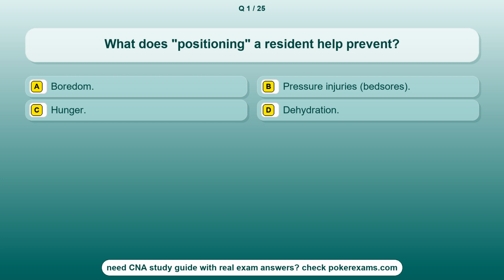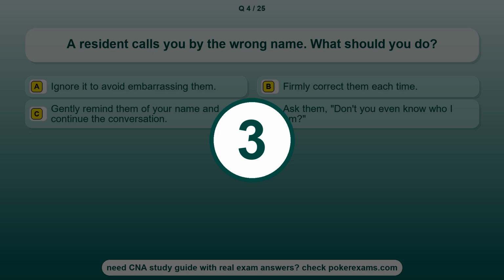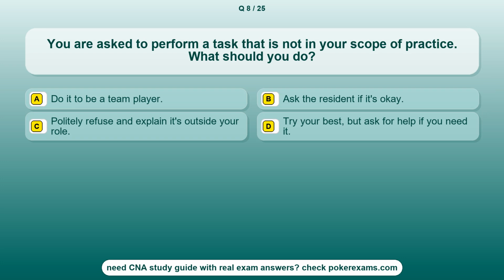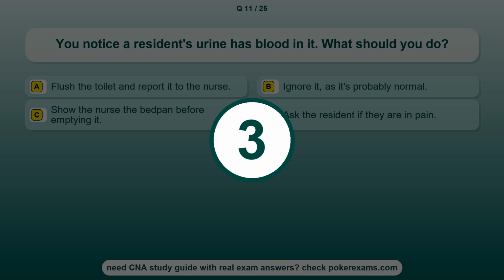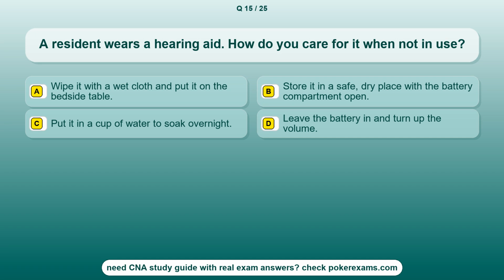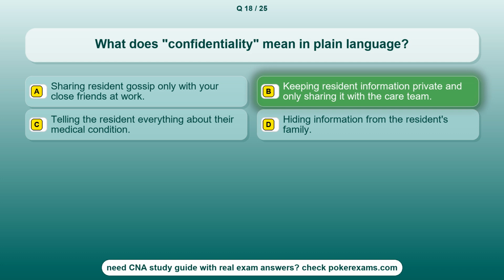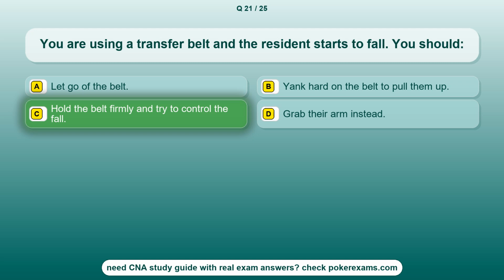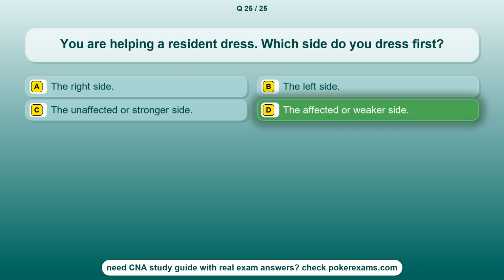CNA Practical Assessment Preparation | Complete Certified Nursing Assistant Skills Guide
CNA Practical Assessment Preparation helps Certified Nursing Assistant candidates prepare for the hands-on skills portion of the CNA certification exam with practical guidance, skills review, and test preparation strategies.

The CNA practical assessment evaluates your ability to safely perform nursing assistant procedures while following infection control guidelines, maintaining resident dignity, communicating professionally, and providing quality care.

This CNA Practical Assessment Preparation guide helps students understand what to expect during the clinical skills evaluation, how to practice effectively, and how to build confidence before exam day.

Use this CNA practical assessment review as an active study resource. Practice each skill carefully, follow the correct sequence of steps, and focus on safety, accuracy, communication, and proper resident care.

CNA PRACTICAL ASSESSMENT TOPICS

Review essential CNA skills including hand hygiene, infection prevention, personal protective equipment, resident safety, and maintaining a clean healthcare environment.

Practice activities of daily living skills including bathing, grooming, dressing, toileting, feeding assistance, oral care, positioning, transfers, and mobility support.

Prepare for vital sign procedures including temperature, pulse, respirations, blood pressure measurement, recording results, and reporting changes in resident condition.

Study mobility and safety skills including wheelchair safety, transfer techniques, ambulation assistance, proper body mechanics, and fall prevention.

Practice personal care procedures while protecting resident privacy, dignity, comfort, and independence.

Review communication skills including introducing yourself, explaining procedures, listening to residents, responding respectfully, and reporting important observations to the healthcare team.

Understand documentation responsibilities including recording care provided, reporting changes, and communicating information accurately.

CNA practical assessments focus on demonstrating safe and effective care. Candidates must show proper technique, infection control awareness, and professionalism throughout each skill.

HOW TO PREPARE FOR THE CNA PRACTICAL ASSESSMENT

Practice skills repeatedly before exam day.

Learn each procedure in the correct order.

Perform hand hygiene when required.

Explain every procedure to the resident.

Maintain privacy and dignity during care.

Practice safety checks throughout every skill.

Review difficult procedures before testing.

A successful CNA practical assessment strategy combines hands-on practice, skills demonstrations, written exam preparation, and consistent review.

Continue your CNA exam preparation with additional practice questions, mock exams, skills reviews, and study guides